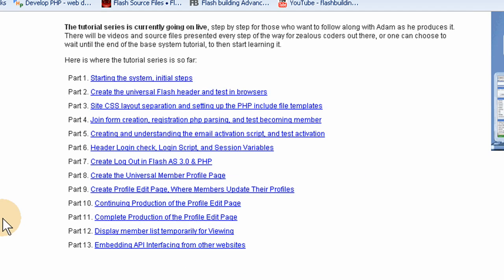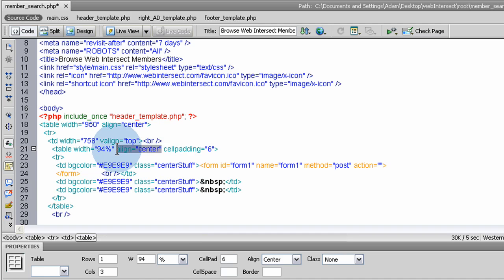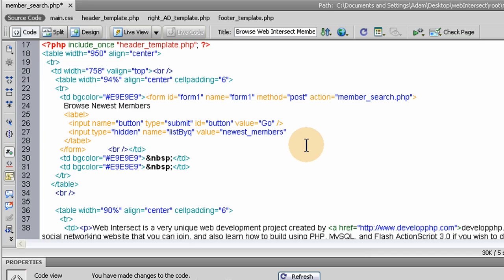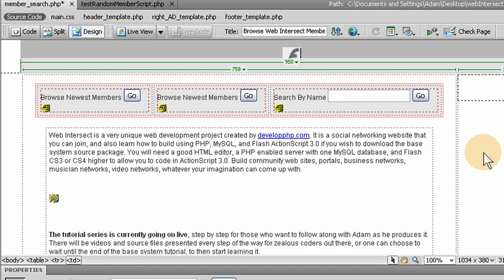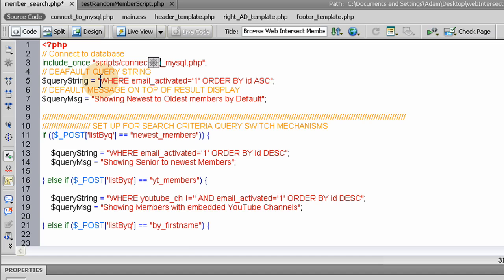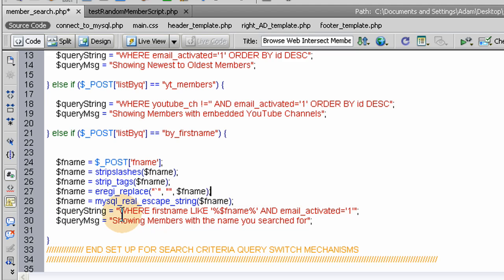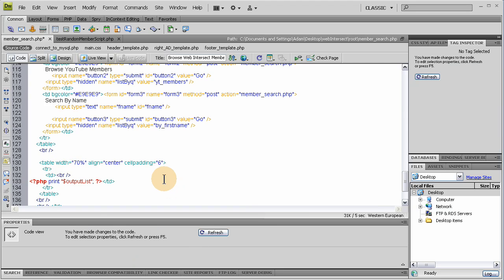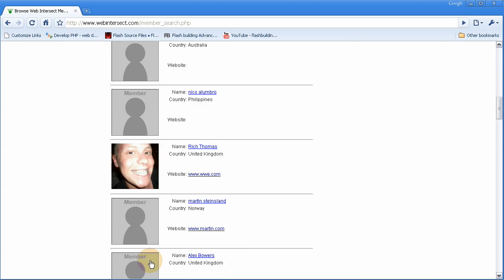How to Build a Community Web site part 15 - Create Browse Members Page